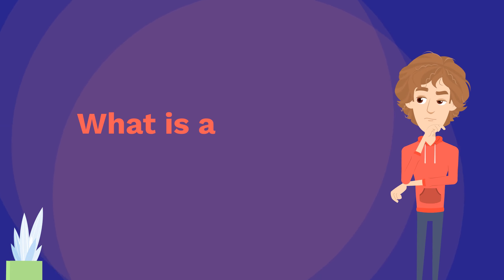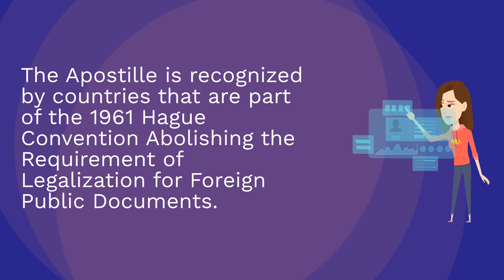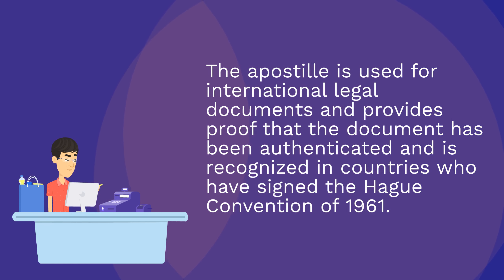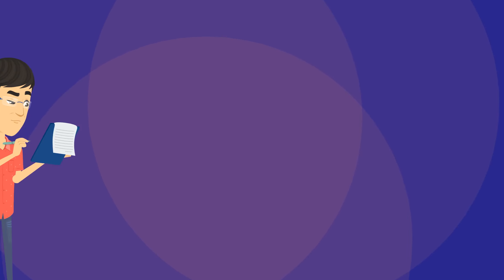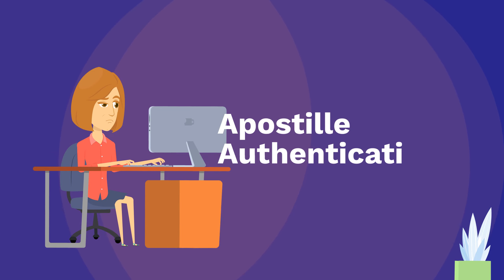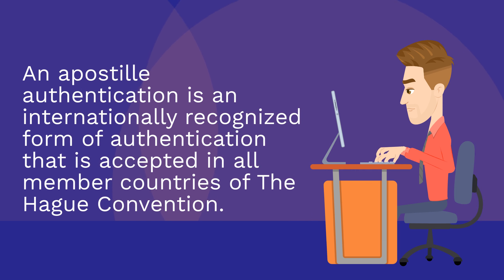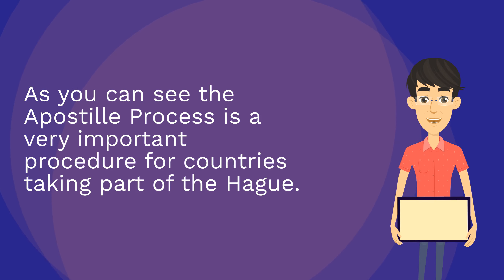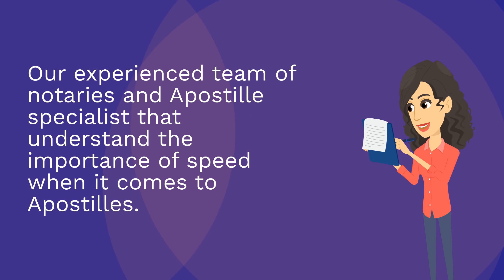What is an Apostille?